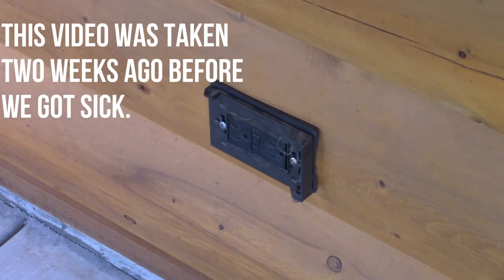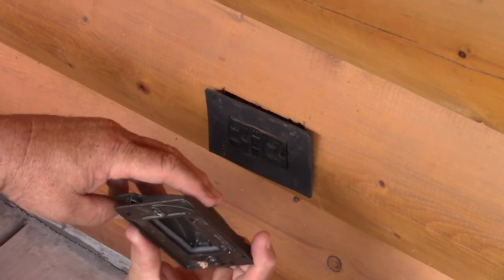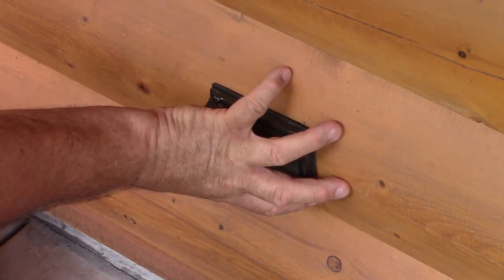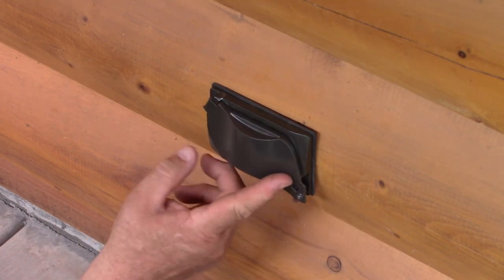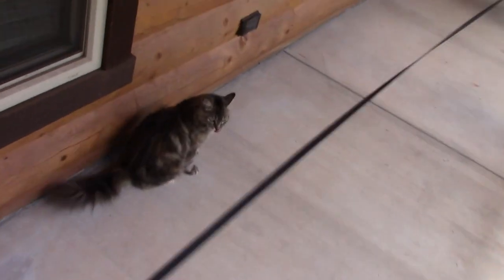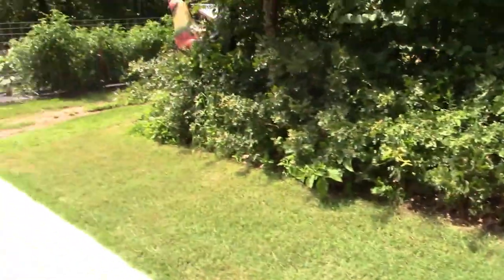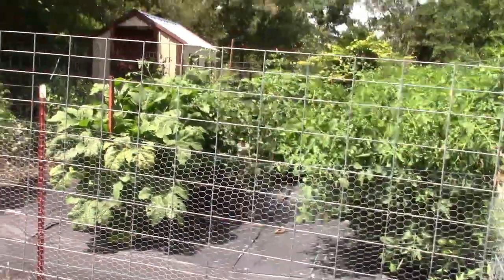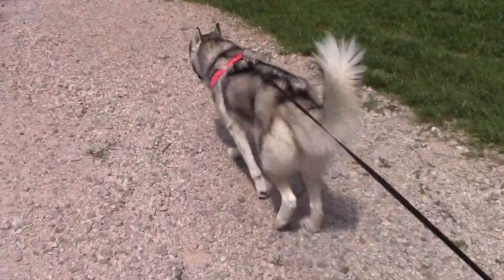DIY | Replace Outdoor Electric Plug Cover // Willow Wants To Go For A Walk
Time to replace the outlet cover. Willow loves her walks.

Our kids have all moved on and have the own family's. We sold our log home. 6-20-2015 is when we moved into our camper  on the property lived in it for 9 months while building our new 1600sq ft log home.

We have egg laying chickens, meat chickens, turkeys, pigs, and goats. We also have three  real nice gardens.

 O ya can't forget the star of the channel  WILLOW our Siberian Husky. She love going for rides and talks alot.

Filmora9 Editing

HP Laptop Computer